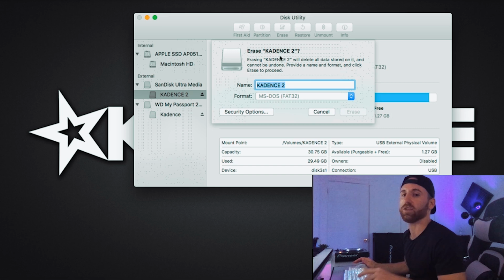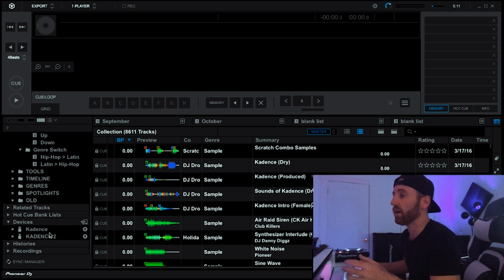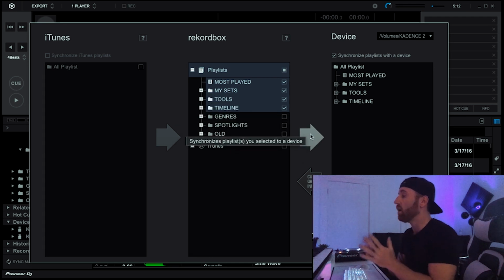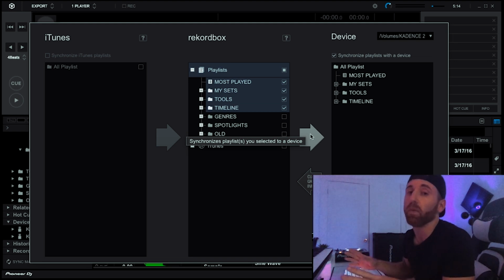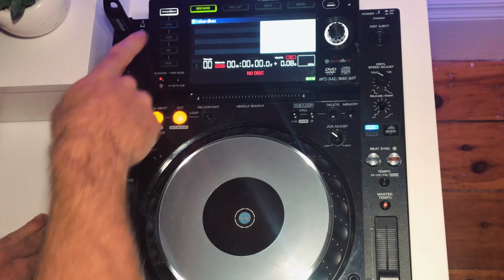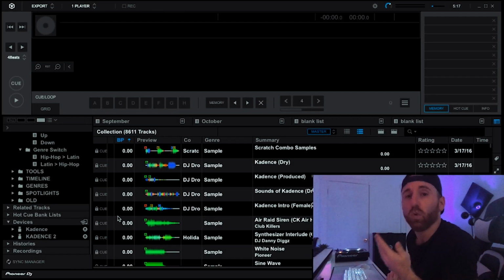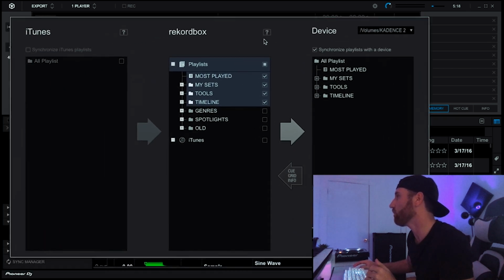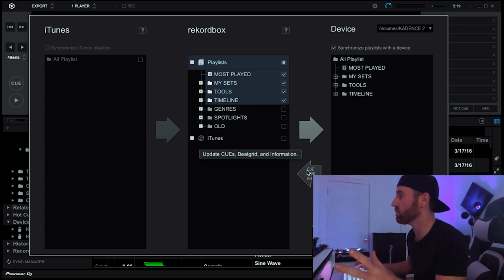HOW TO EXPORT to USB in Rekordbox DJ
How to EXPORT to USB in Rekordbox
As a nightlife / club DJ, you should be ready for ANY situation! Be prepared by having USBs analyzed in REKORDBOX in your DJ bag!

Shout out to KUSTO for allowing me to borrow the CDJs!

SanDisk USB Drive
Aukey USB Type C Adapter

DAW Controller
MIDI Keyboard
Audio Interface
Computer Keyboard
Studio Headphones
Headphone Stand
Laptop Stand (similar)
Microphone Boom Arm

Pioneer DDJ-RZX
DDJ-RZX Case
Pioneer HDJ-2000MK2 Headphones
Swiss Digital Gig Bag
Pioneer DJ DDJ-XP1
DDJ-XP1 Stand
Laptop Stand